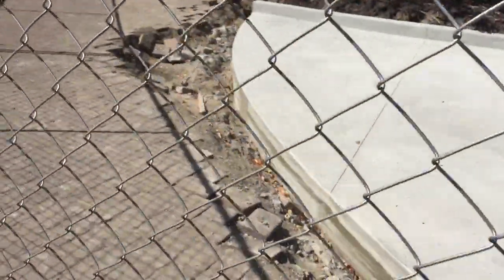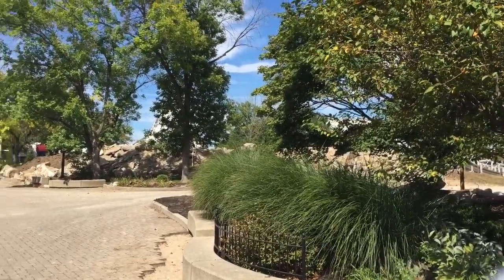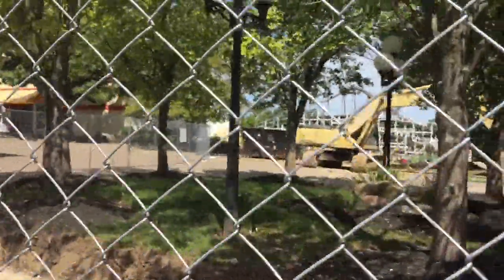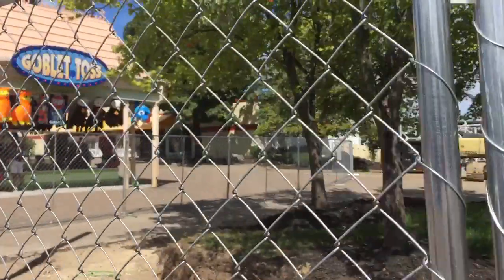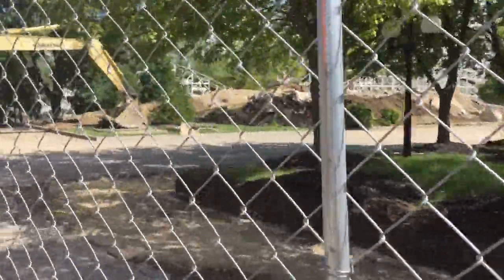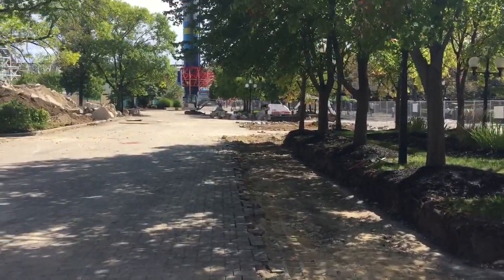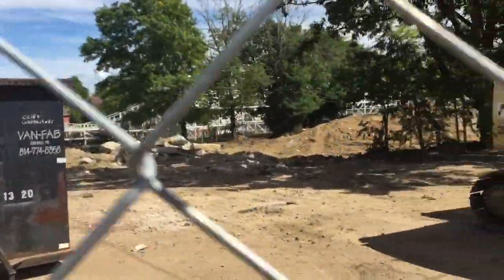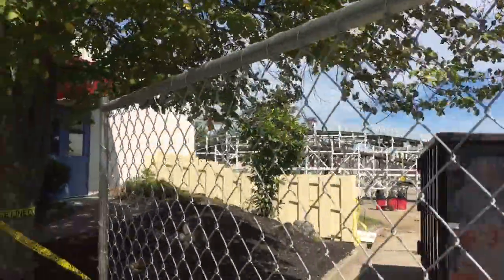Kings Island Antique Cars Construction update September 16,2018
Construction site of the kings mills antique autos